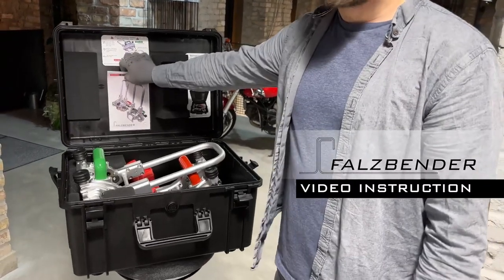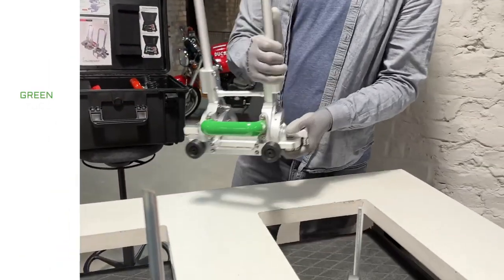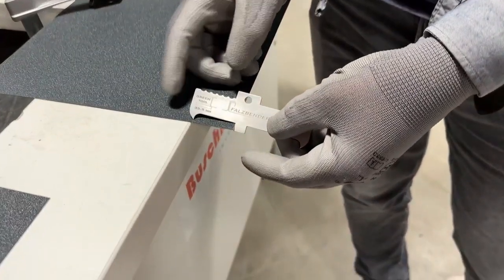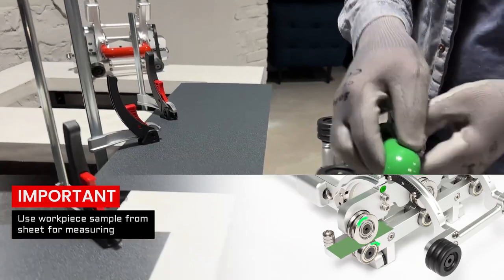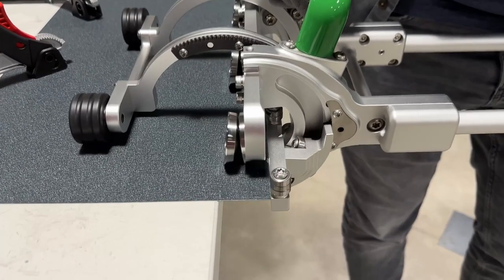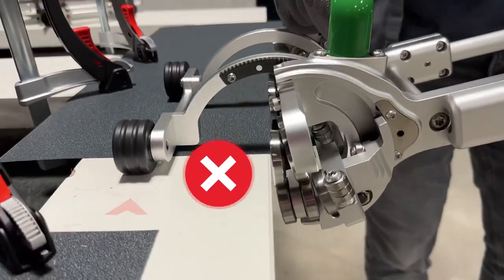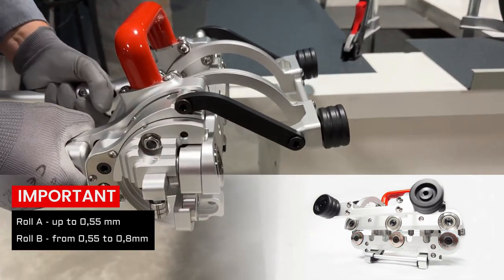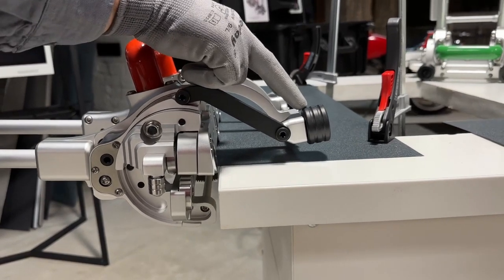BUSCHMANN Manuel Çatı Kenet Makinesi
Kenet Çatı Kaplama Endüstrisinde Devrim Niteliğinde Buluş!
Dünyada aynı anda iki ve üç katlama yapabilen ilk bükücü.
Hızlı ve zahmetsiz kenetli metal üretimi için iki bükücüden oluşan, elde taşınan mükemmel bir settir.
Her iki bükücüyü aynı anda tek bir levha üzerinde kullanabilir ve mükemmel bir kenetli metal paneli oluşturmayı hızlandırabilirsiniz
Kenet Bükücüler, çatı kenet makinelerine kıyasla önemli ölçüde daha az gerilimle mükemmel kenet tava yapar. Çatılarda kıvrılmayı önlemeye yardımcı olur.
Bükücüler, güvenlik köpüğü olan Askeri sınıf kasaların içinde sevk edilir.